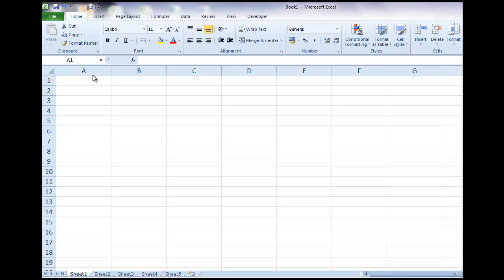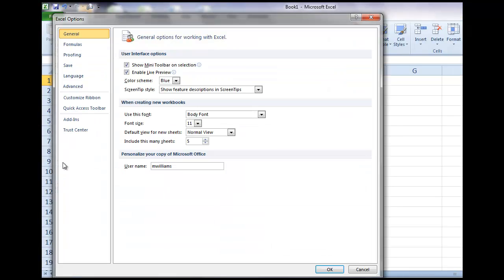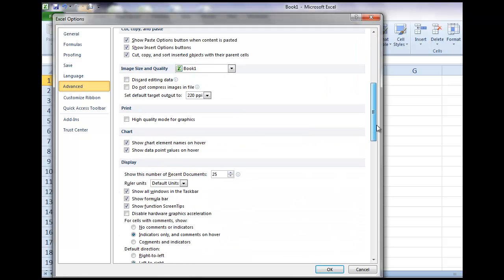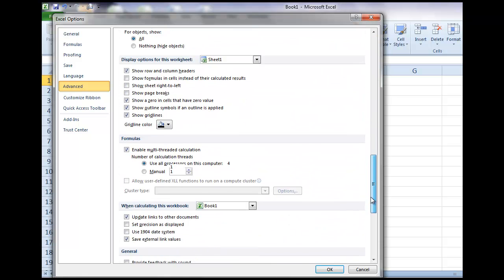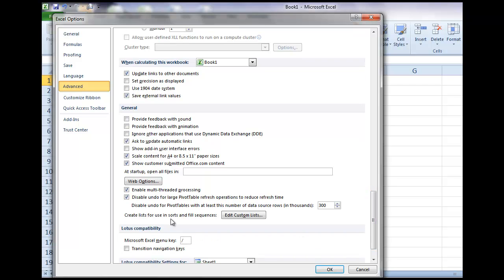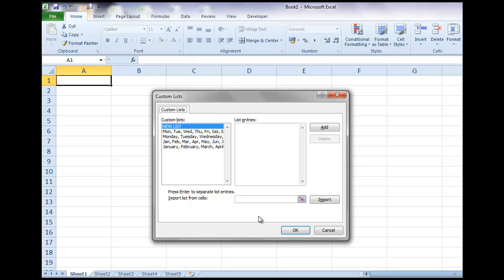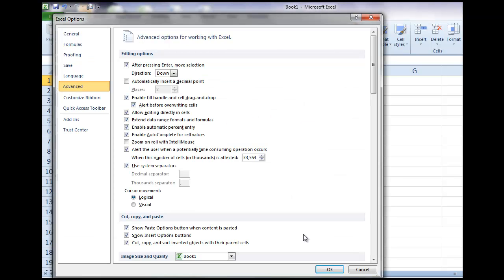Custom Lists Excel 2010